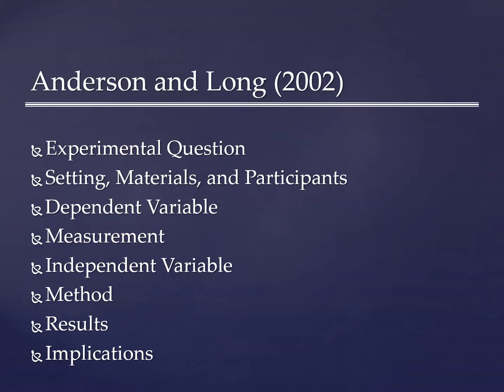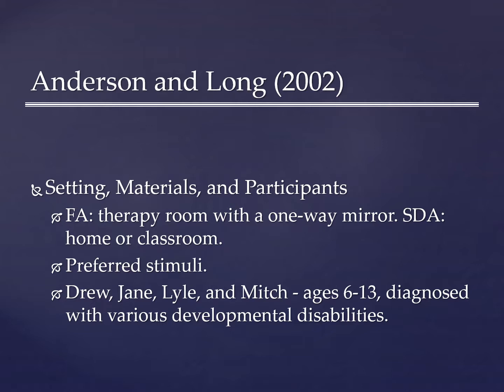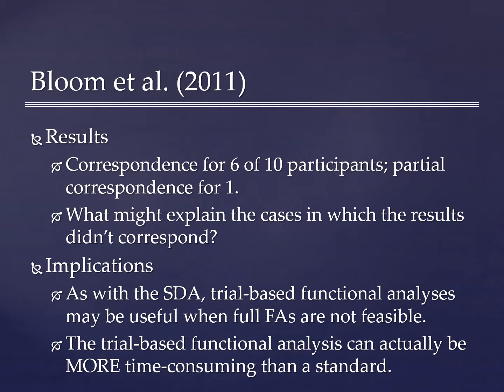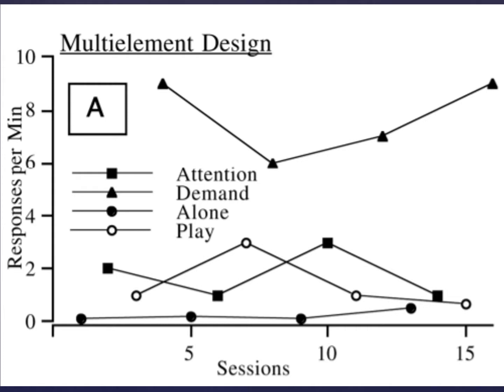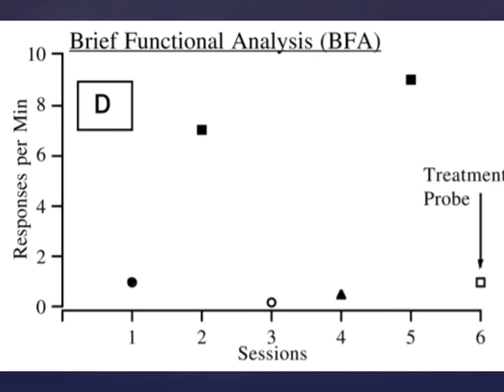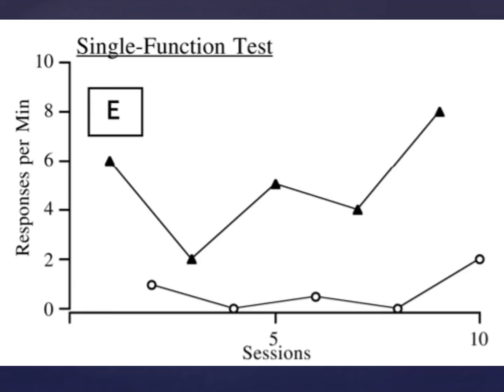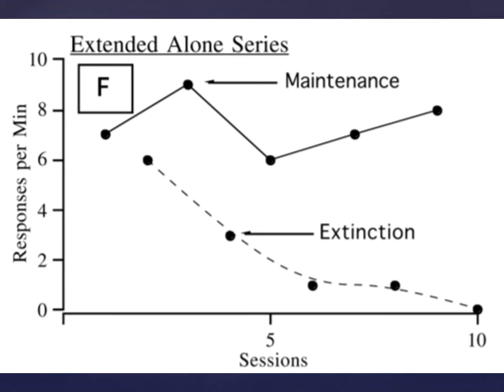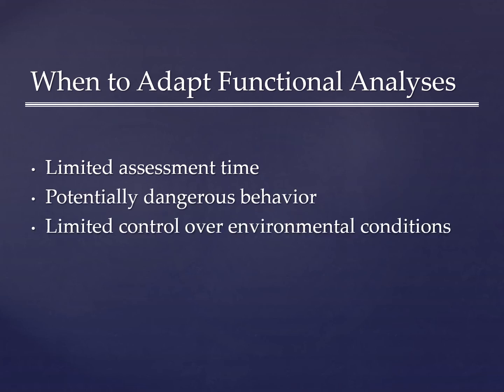Module 4 Slideshow